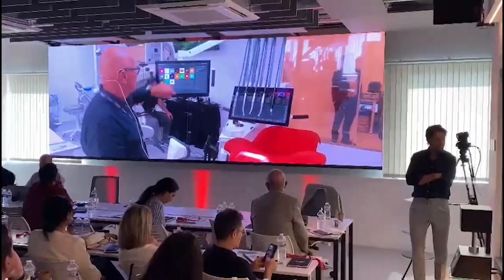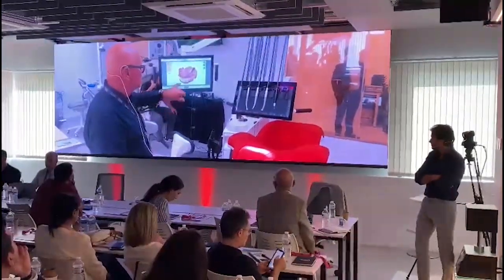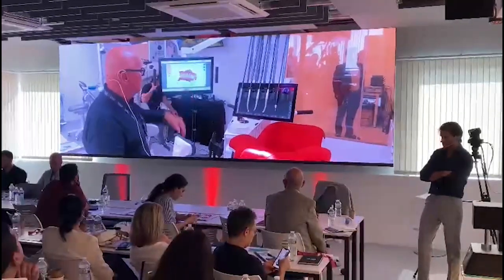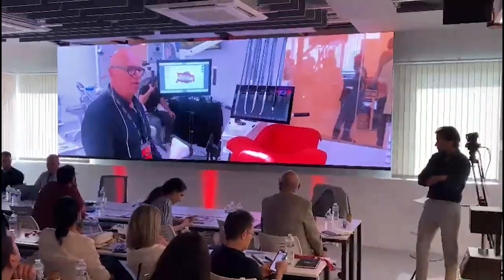How to improve ergonomics using XO FLOW's touchscreen.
See Christian Coachman and Kim Sørensen demonstrate how dentists' working positions improve and become more ergonomic as they instantly view Invisalign and ITero scans on the XO FLOW unit's touchscreen, right in front of the patient.